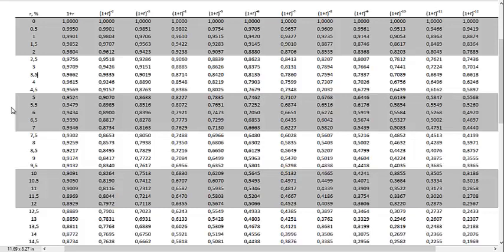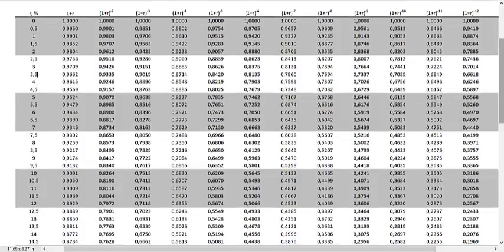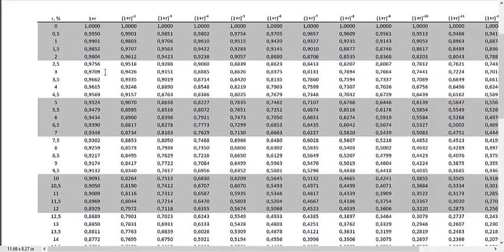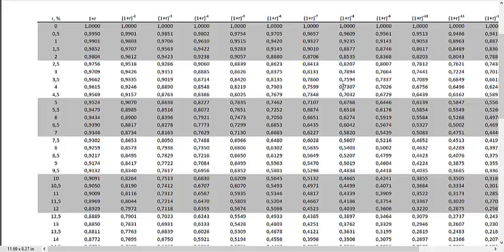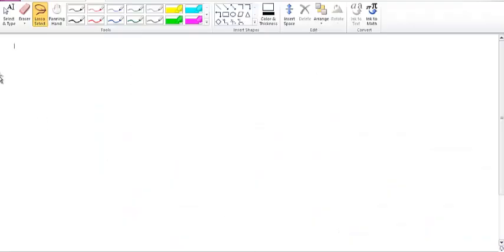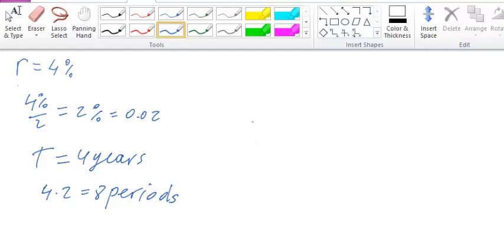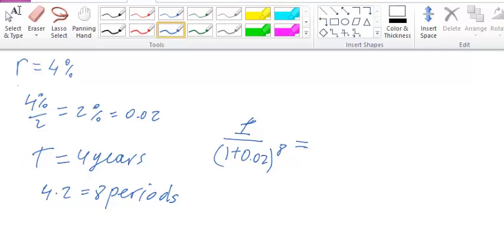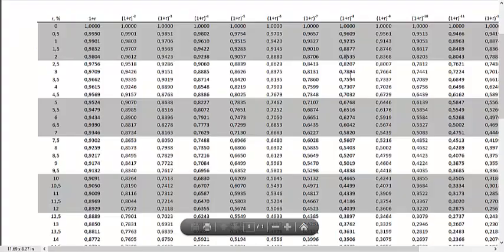how to use present value table in bond pricing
this brief video illustrates the use of a table of discount factors used to discount nominal cashflows to the present value.